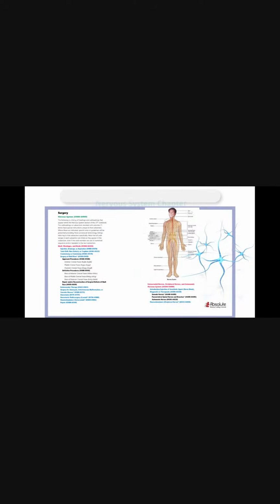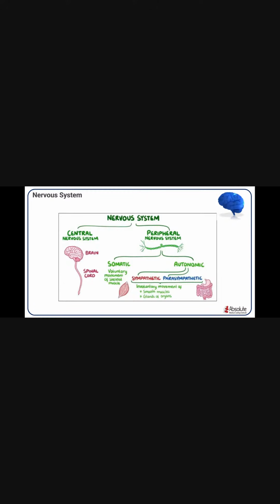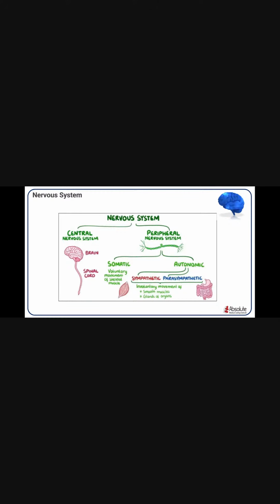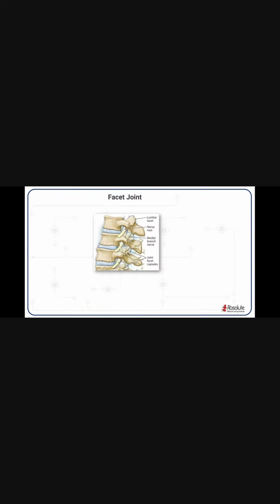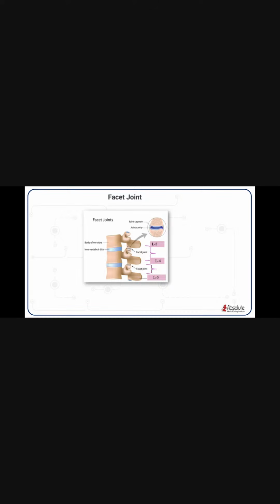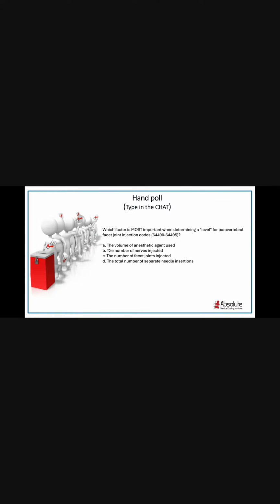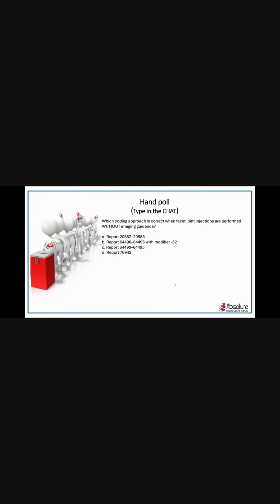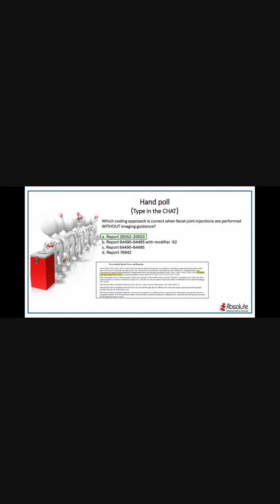CPT Guideline Mastery: Nerve Blocks ,Facet Joint ,Epidurals Injection Coding 📱